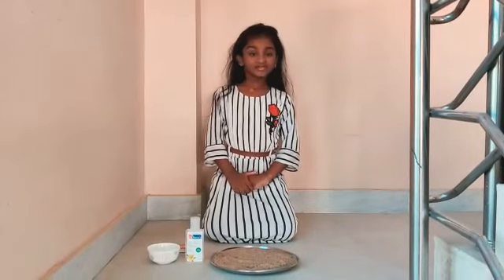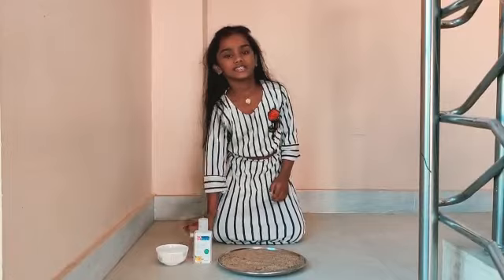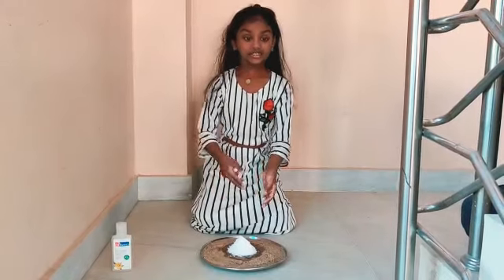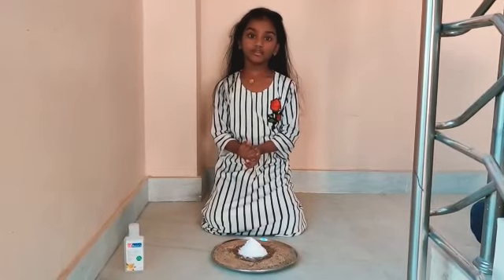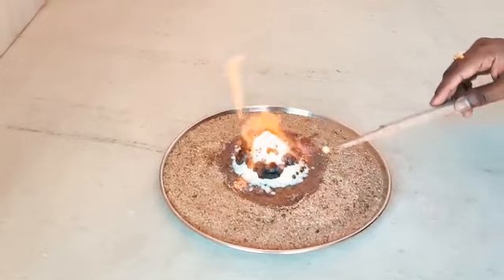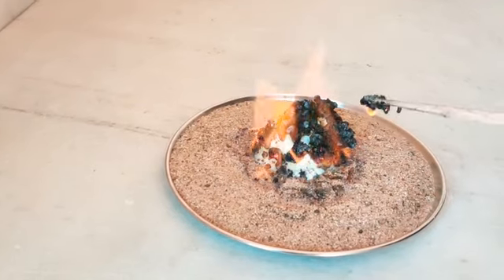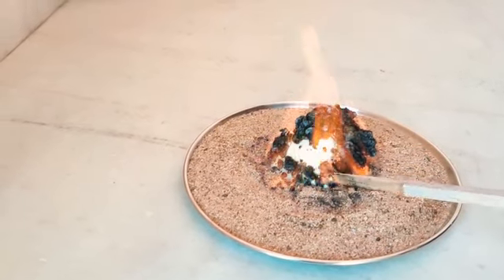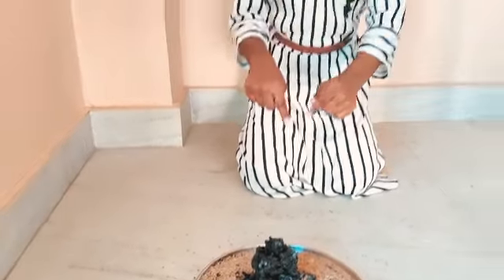Black Snake Experiment By Manoghnya